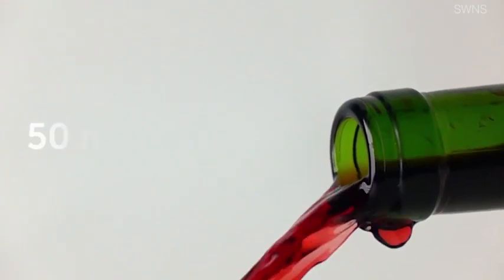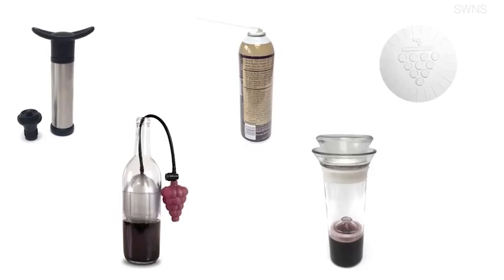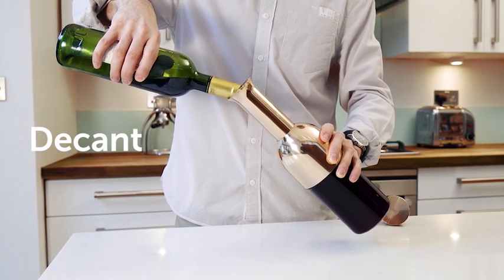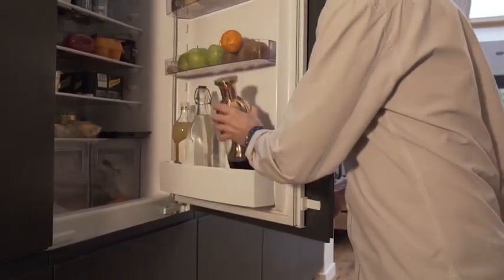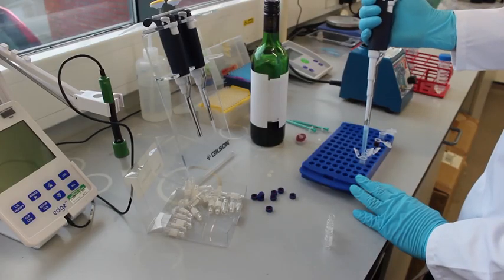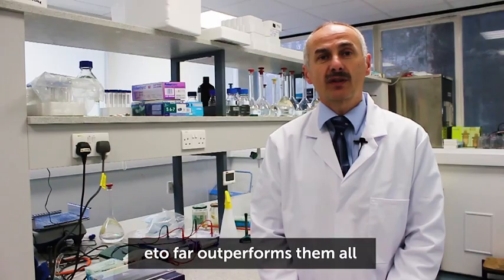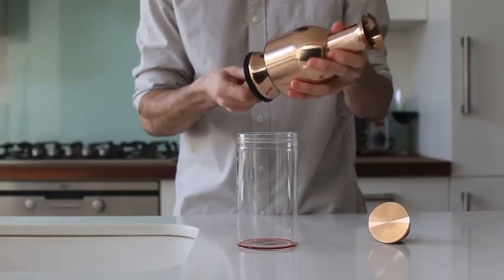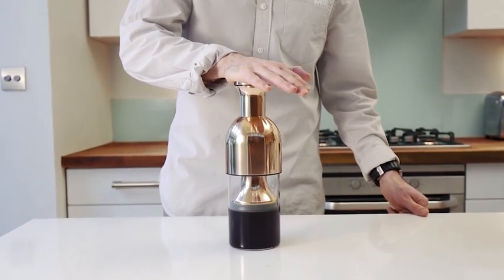Decanter which promises to keep wine fresh for nearly two WEEKS - Daily Mail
London-based inventor Tom Cotton, 43, has raised over £175,000 to develop the device (pictured) through a Kickstarter campaign, more than trebling his original target. The 'eto' device uses a unique design to completely eliminate air in the decanter as it is sealed. This prevents oxidation and can therefore keep open wine fresh for up to 12 days. The eto has won critical acclaim from experts who were unable to detect a wine which had been opened seven days earlier in blind taste tests.